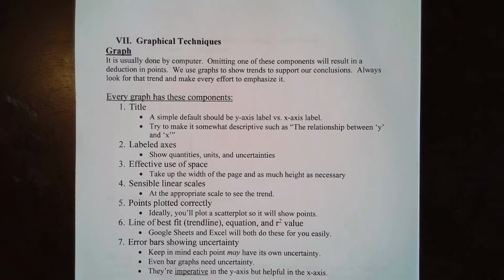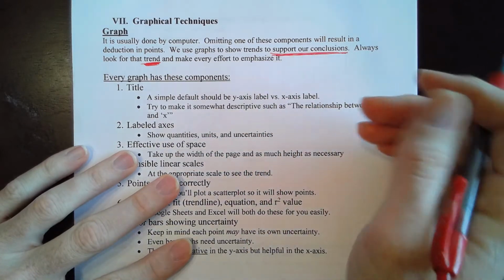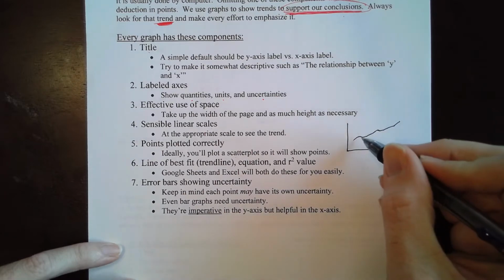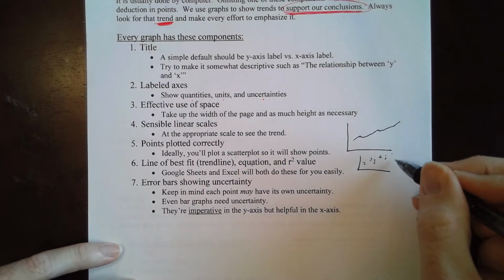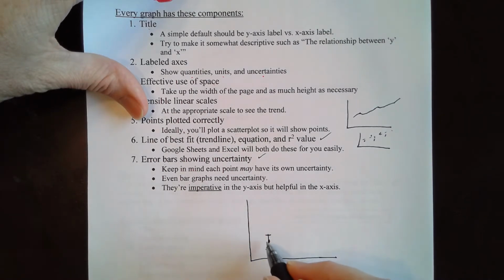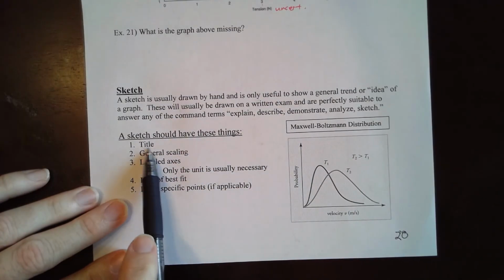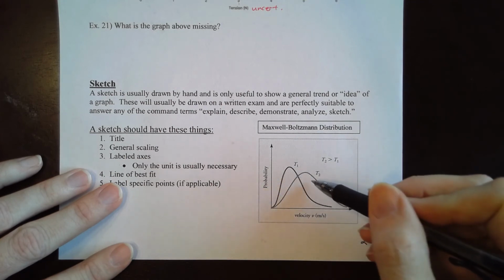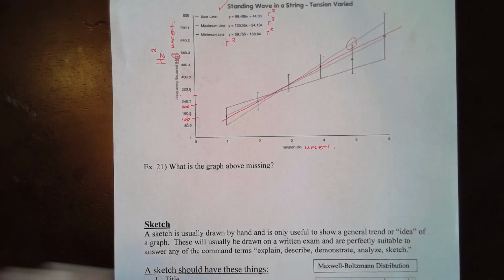Topic 1 Review - Graphical Techniques